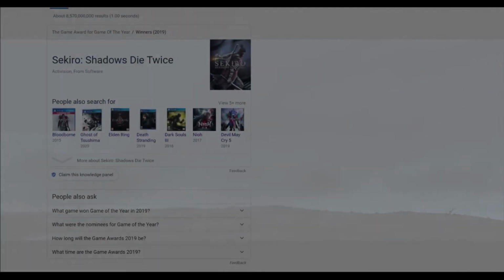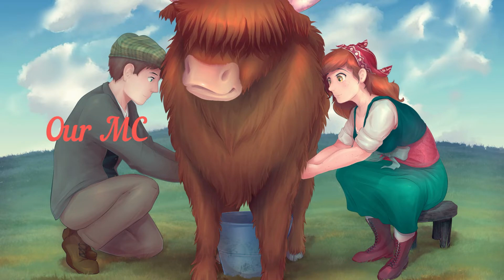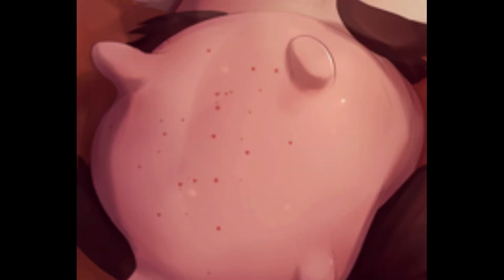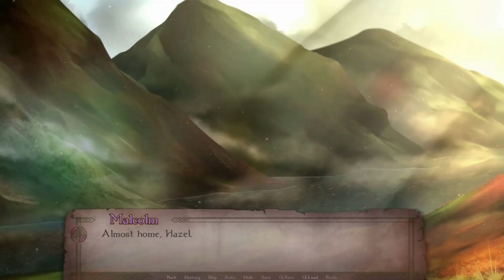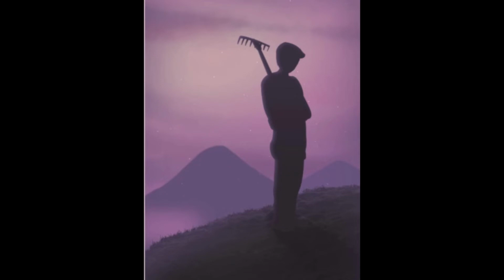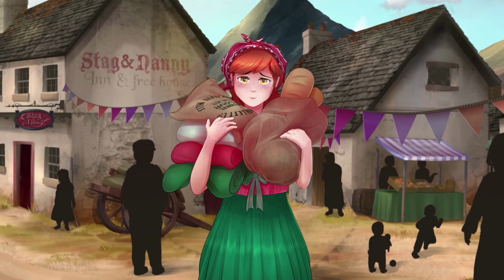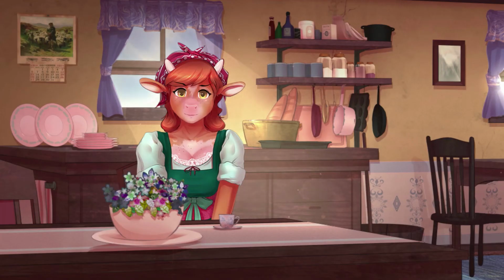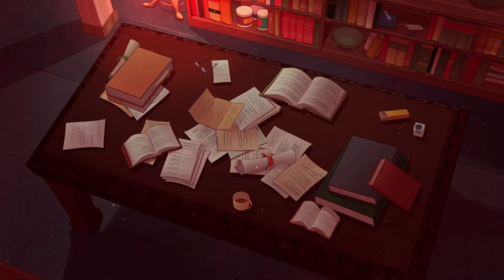THE BEST FURRY VN OF ALL TIME! A Changeling Tale REVIEW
Sometimes you can find greatness in the most unexpected of places. Here is an example of that.

This is a video "review" about the VN "Changeling Tale"; a joint project between furry transformation artists "Little Napoleon" and "Watsup". The subject matter might not be for everyone. That's okay! I slow walk you in before we get to the game itself. I also go into details about the game and why I liked it as much as I did. Enough to say without irony that it was my Game of the Year for 2019!